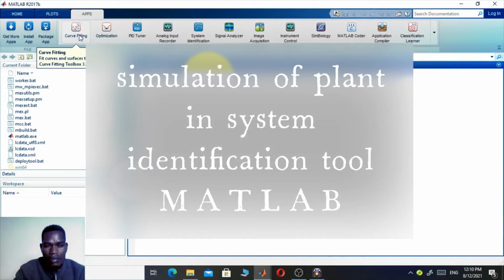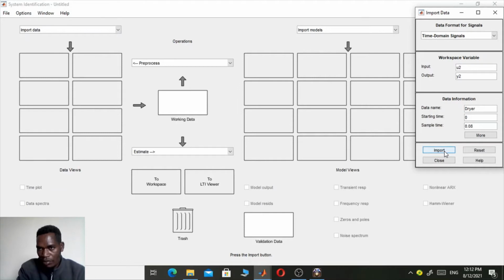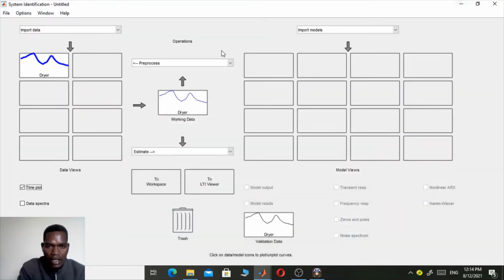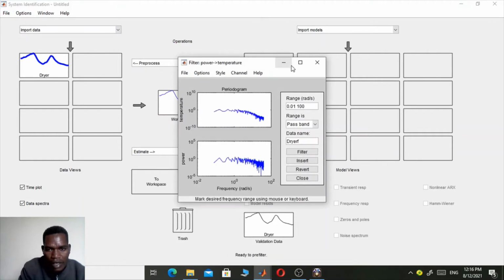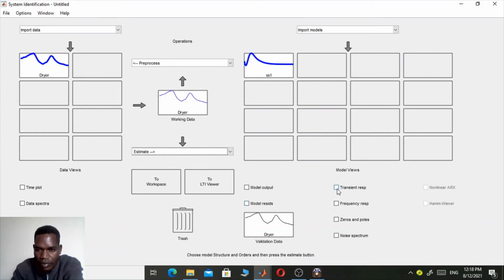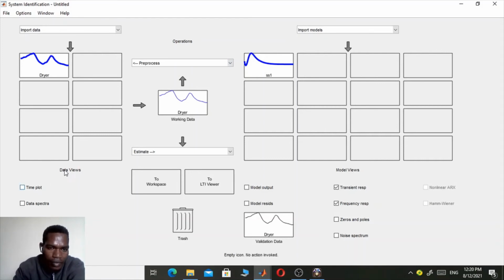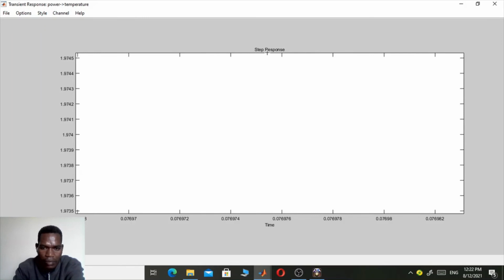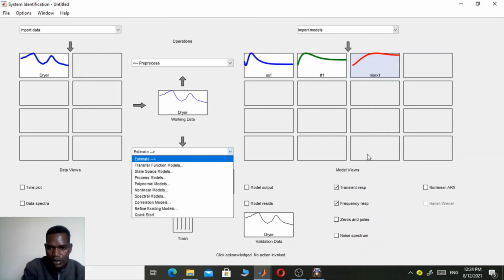System Identification Toolbox ||system identification in MATLAB 2021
System Identification Toolbox
Create linear and nonlinear dynamic system models from measured input-output data
the toolbox provides identification techniques such as maximum likelihood, prediction-error minimization (PEM), and subspace system identification. To represent nonlinear system dynamics, you can estimate Hammerstein-Wiener models and nonlinear ARX models with wavelet network, tree-partition, and sigmoid network nonlinearities. The toolbox performs grey-box system identification for estimating parameters of a user-defined model. You can use the identified model for system response prediction and plant modeling in Simulink. The toolbox also supports time-series data modeling and time-series forecasting.